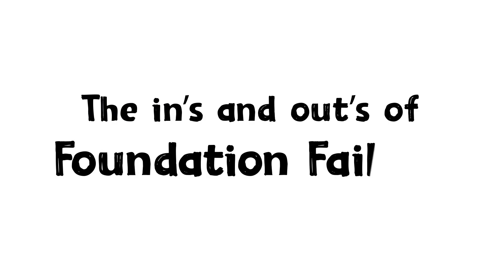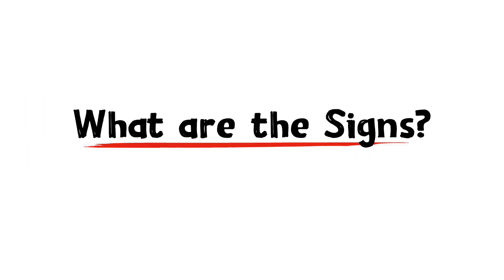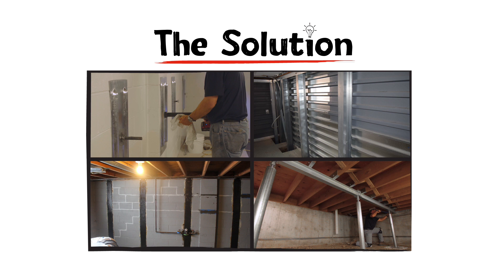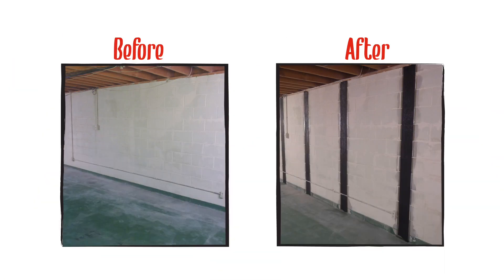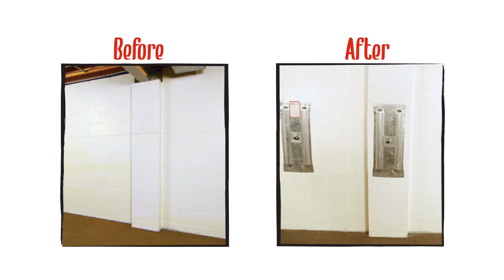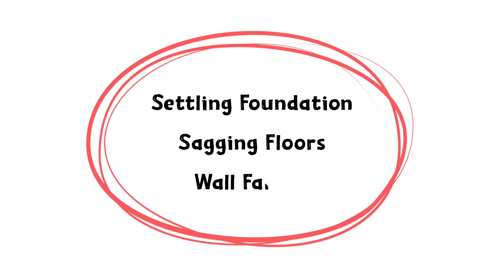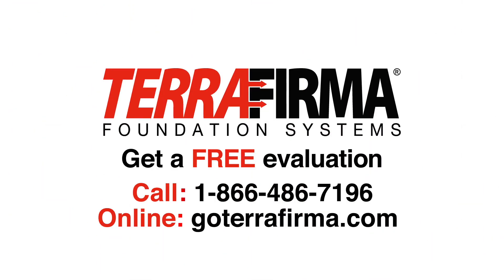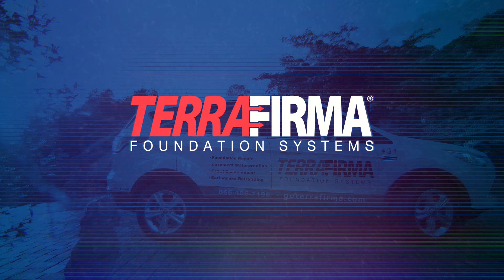What are the Signs: Foundation Settlement and Failure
Cracks in your walls? Sagging floors? Sticking doors and windows? These are all signs of foundation failure—and if left unchecked, they can lead to serious structural damage.

In this video, we walk you through the visible signs and root causes of foundation issues, from shifting soil to humidity damage. With TerraFirma's proven solutions like SmartJacks, piering systems, and wall stabilization, your home can get back on solid ground.

foundationrepair homesafety TerraFirma Licensed and Trusted: CCB# 173547 | WA: TERRAFR931LH